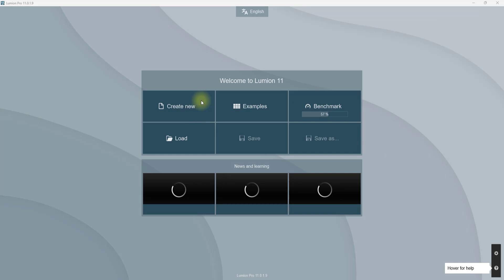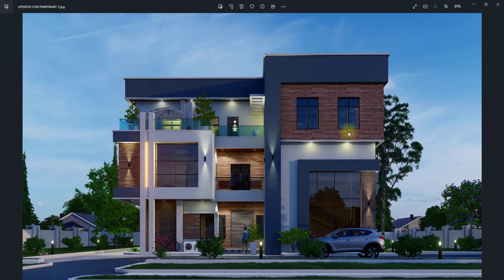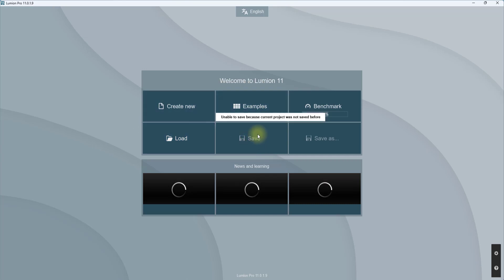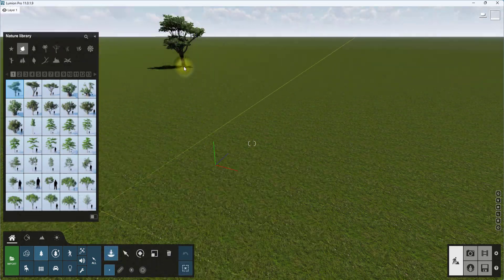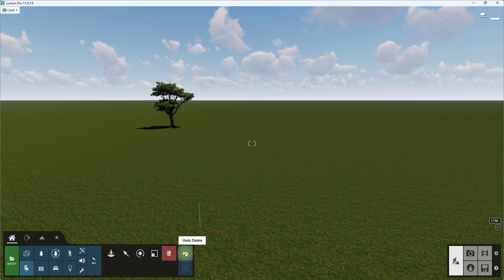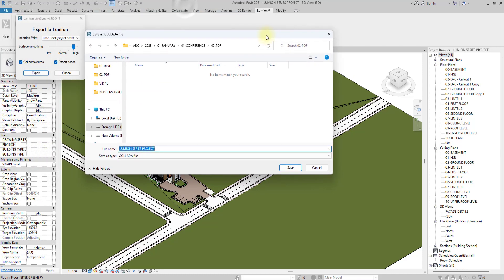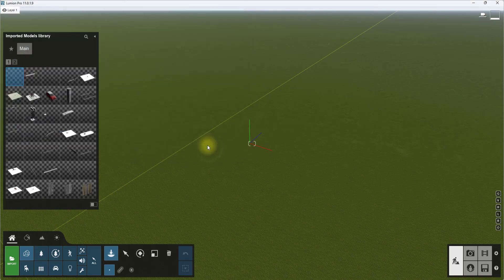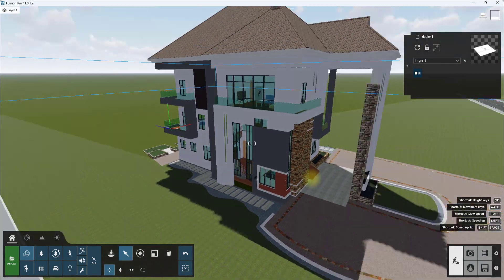INTRODUCTION TO LUMION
Gooday everyone, in todays video we embark on our journey to expertise in 3D artistry starting with a Lumion tutorial series. This video explores the basics of the Lumion 11pro interface and basic functions. By the end of the video Viewers are expected to grasp the basics of lumion.